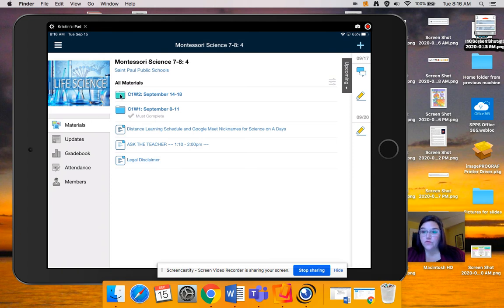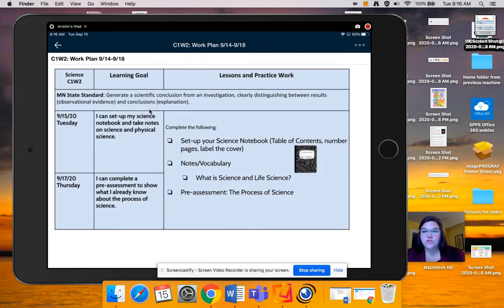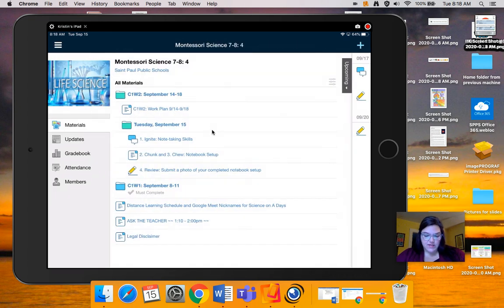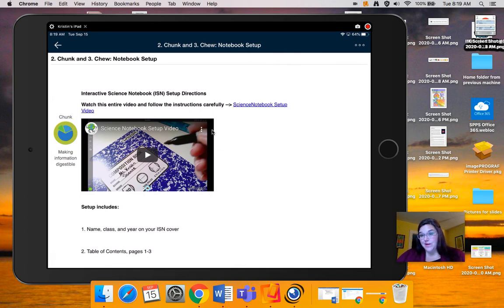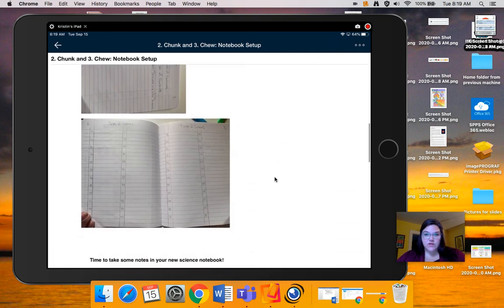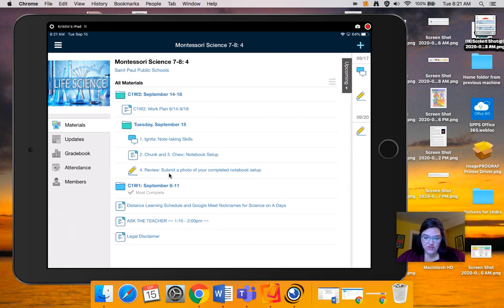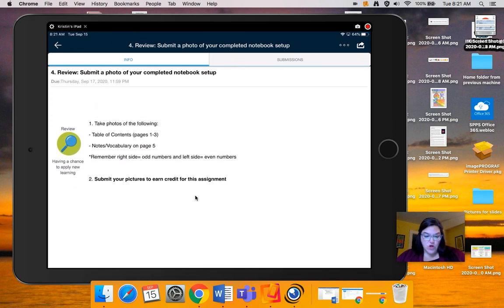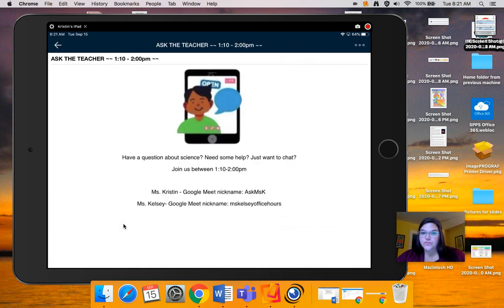NS Science, Tuesday 9/15/20